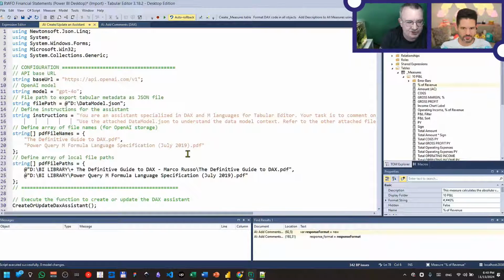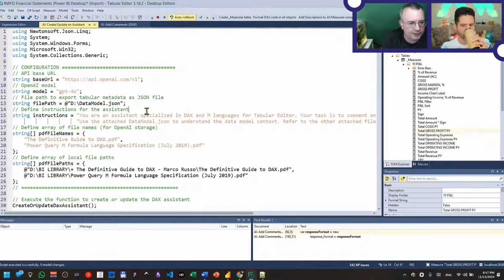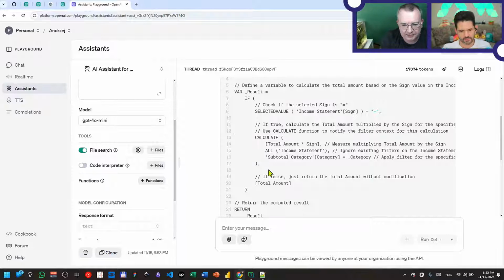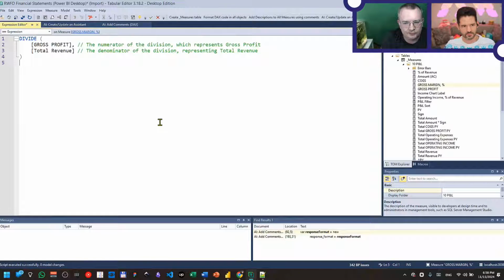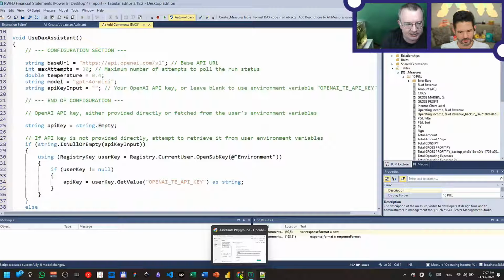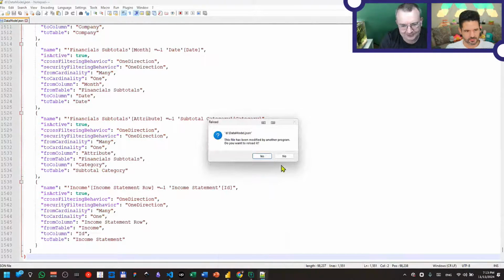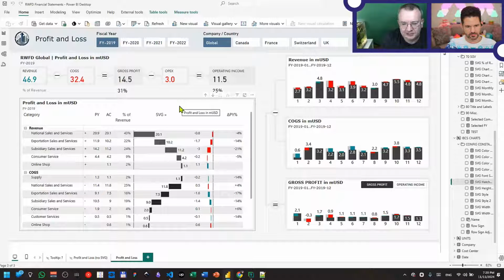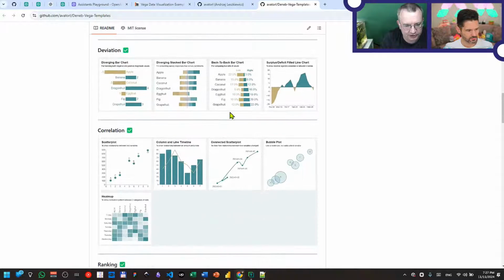AI Assistant for Tabular Editor (Andrzej Leszkiewicz)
ABSTRACT 📄
Discover how to enhance your Power BI workflow with Tabular Editor and the OpenAI API. This presentation demonstrates how, with a few simple C# scripts, you can directly access the OpenAI API from Tabular Editor to create a custom AI assistant with full access to your Power BI report’s data model—including tables, columns, relationships, measures, calculation groups, and more. Use this assistant to comment on DAX code, generate model documentation, write measures, and more, harnessing the full power of the latest OpenAI models—all without the need for Power BI Premium or Fabric capacity. An OpenAI API subscription is required, and Tabular Editor 3 is necessary.

GUEST BIO (Andrzej Leszkiewicz) 👤
Andrzej is a Power BI and data visualization developer and consultant, data explorer, explainer, and visualizer. He creates highly customized, interactive visualizations using the Vega visualization grammar and Deneb. Andrzej has introduced IBCS-styled data visualizations, embedded into Power BI's built-in Table, Matrix, and Card visuals. An IBCS® Certified Analyst, he is a passionate advocate of IBCS standards. With a background as an IT project manager and CIO in non-IT companies, Andrzej has been a full-time independent freelance Excel and VBA developer and consultant since 2011, focusing entirely on Power BI and data visualization since 2020. Through his YouTube channel, LinkedIn, and other social media, Andrzej shares his knowledge and passion for data visualization and related topics.

VIDEO CHAPTERS 📺
0:00 - Video Start
5:00 - Start of Livestream